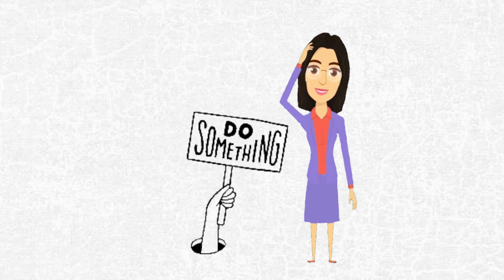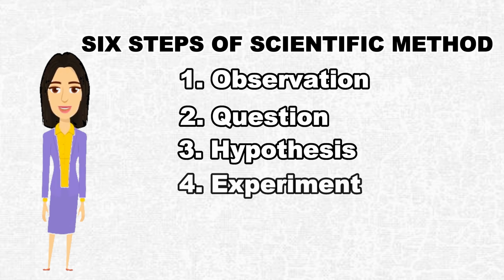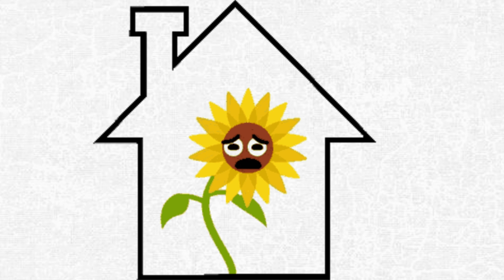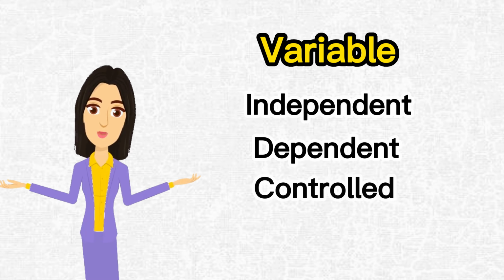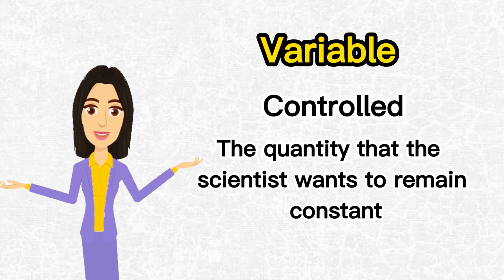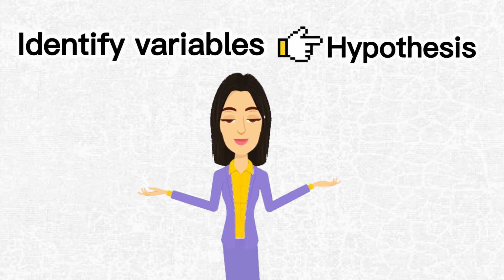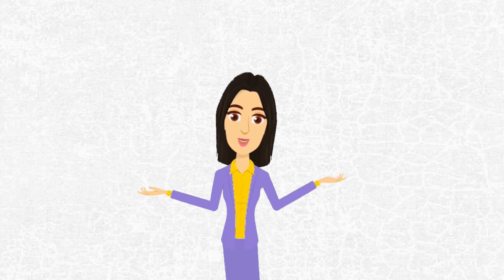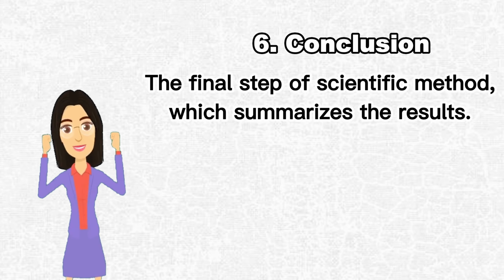G7 SCIENTIFIC METHOD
This video contains the topic for 7th grade about scientific method.